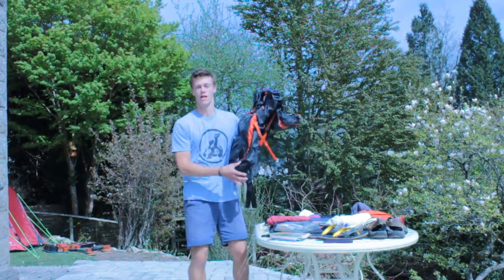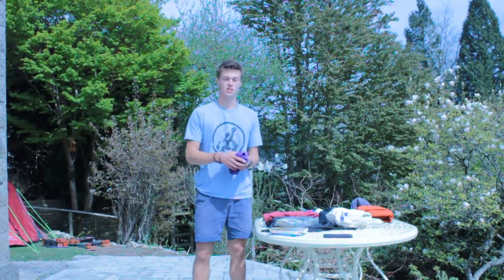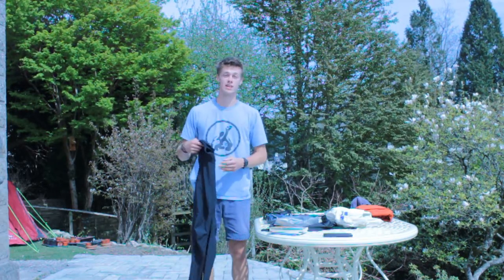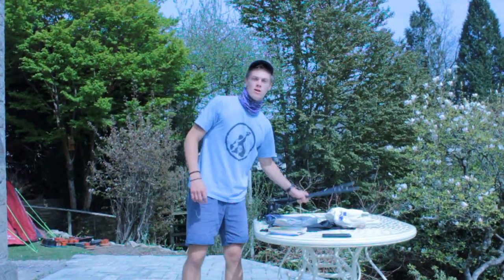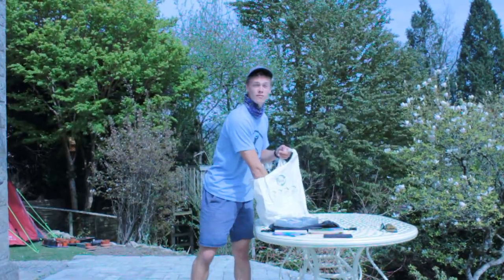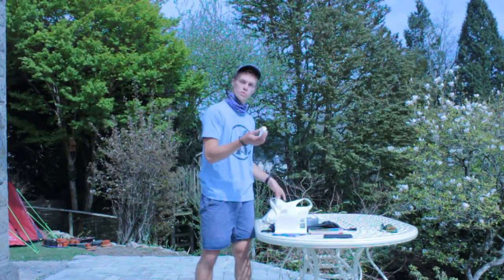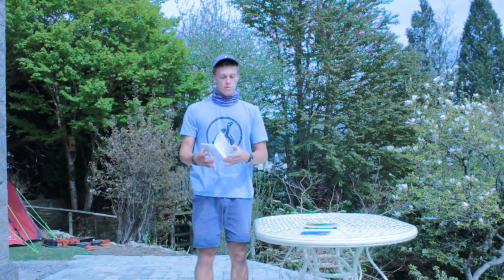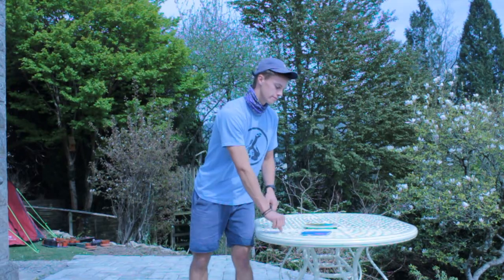Will's Ultralight Camino Packing List 2019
This is the kit list for my Camino de Santiago hike in September 2019. I walked the Camino Frances from St Jean Pied de Port to Santiago de Compostela, and then onward to Finisterre (550 miles in total). At 18 years old I was one of the youngest hikers to be doing the Camino alone, but I found it a life changing experience and successfully completed St Jean - Finisterre in only 32 days.

A detailed version of my Camino packing list, including everything I brought is shown below:

RUCKSACK
Osprey Exos 38

WALKING
KEEN walking sandals
Flip flops
Mountain Warehouse carbon fibre poles

SLEEPING
Mountain Warehouse thermal sleeping bag liner
Sarong

CLOTHES
3x Sports t-shirts
2x Sports shorts
Lightweight hiking trousers
Microfleece
3x underwear
3x injinji socks (any toe socks are great, but injinji is a particularly good brand)

WEATHERPROOFING
Raincoat *(this was not included in the video but is definitely an ESSENTIAL)
Suncap
Buff neckscarf (any neckscarf will do)
Sunglasses with protective case
Dry bag for clothes

FIRST AID
Ibuprofen
Paracetamol
Duct Tape
Swiss Army knife
Ear plugs

TOILETRIES
Bamboo toothbrush
Travel toothpaste
Travel sunscreen
Hand sanitizer
Vaseline
Deodrant
Soap bar *(also not mentioned in the video, I used a soap bar for everything; body, hair, clothes etc.)
Microfibre towel

ELECTRONICS
Smartphone with camera
Headphones
Headtorch
European adaptor plug
Powerbank
Phone charge cable
Powerbank cable

PERSONAL ITEMS
Passport
Wallet
ATM card
Euros
Guidebook: Camino Frances, John Brierley
Deck of cards
Pilgrim credencial *(required to recieve certificate in Santiago)